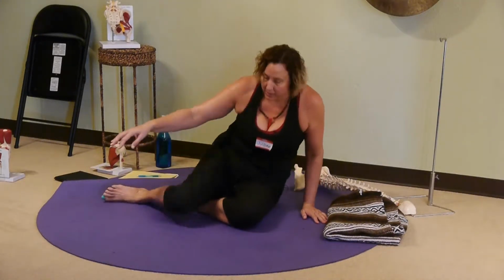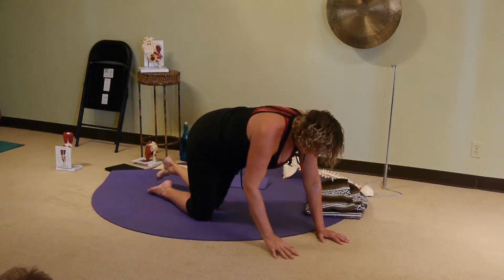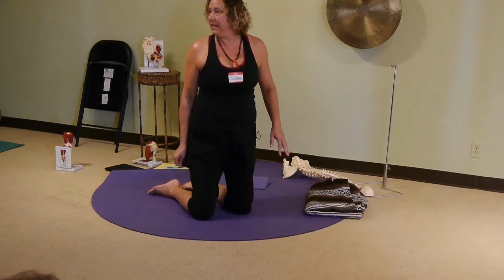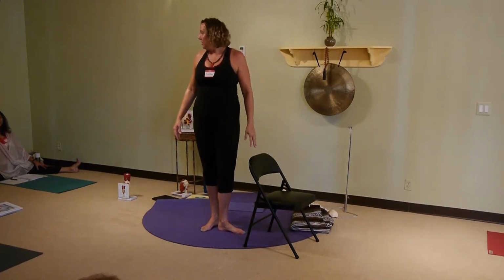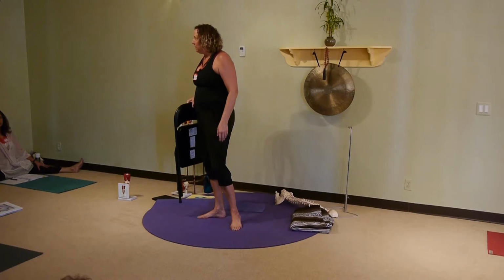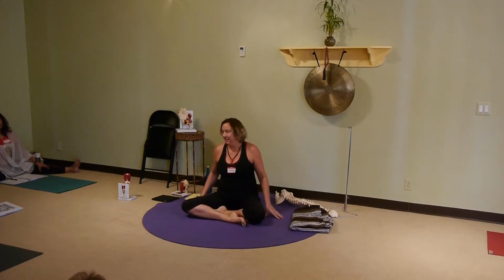A2015 10 Justine Q3b Osteo